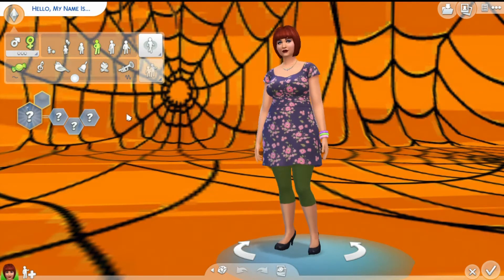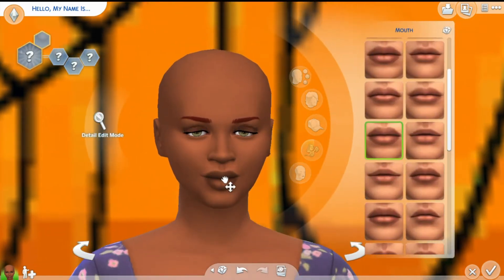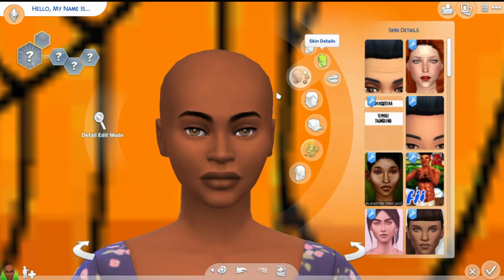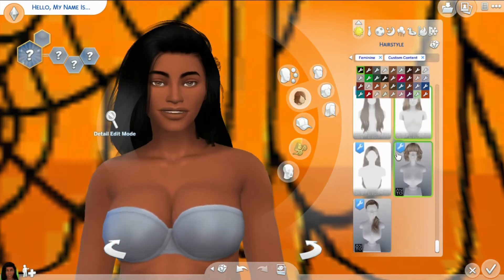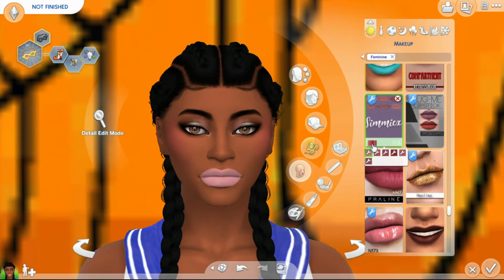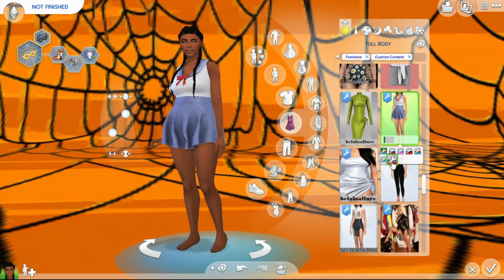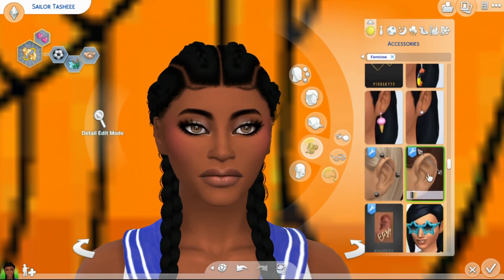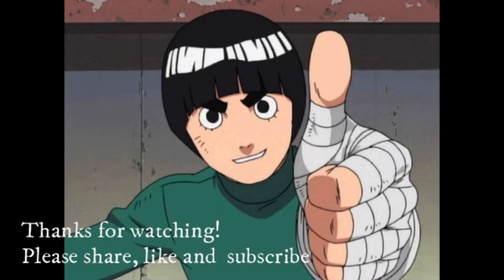HAPPY HALLOWEEN | Speacial Sims 4 CAS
Whattup Everyone!!!

I’m not big on Halloween, but I do like that everyone else is and it brings people together to get that one day to dress up and be different. So I will do that in the Sims.

Thank you so much for stopping by. I appreciate everyone who watches and especially my new subs. I see yall.